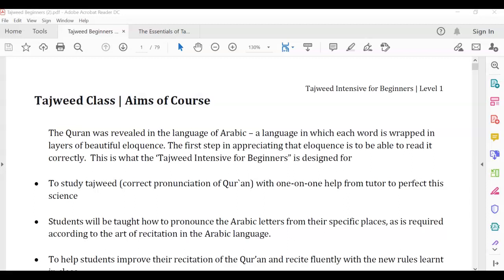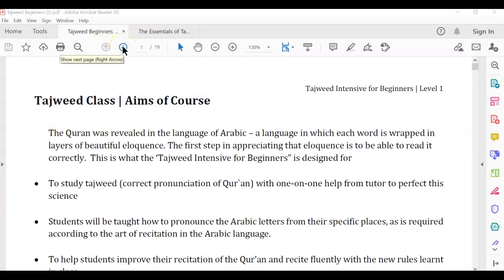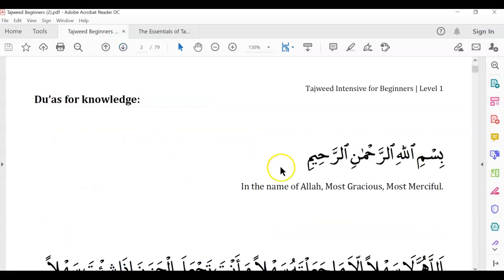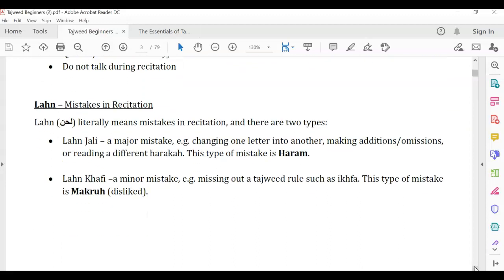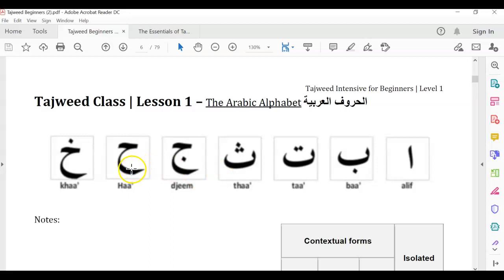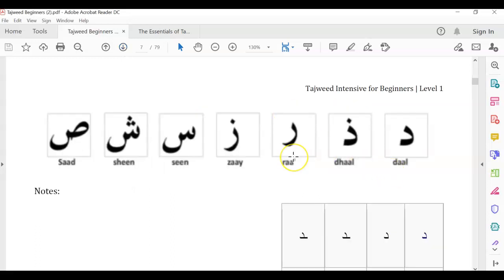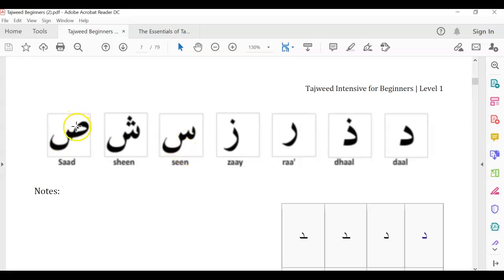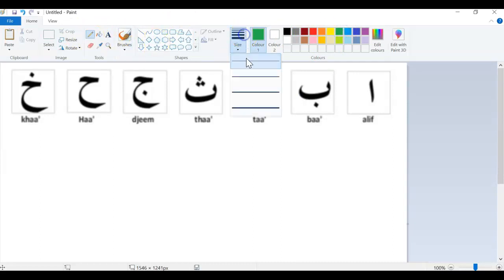Lesson 1 - Intro & 1st 14 letters